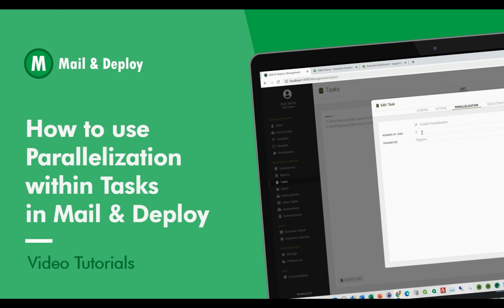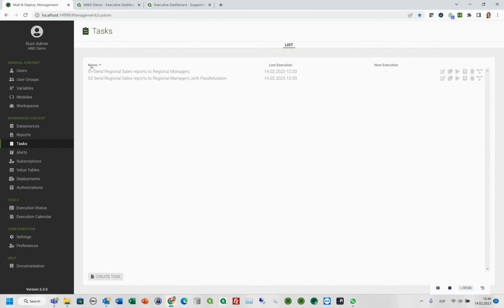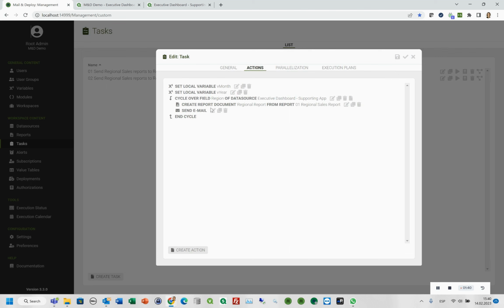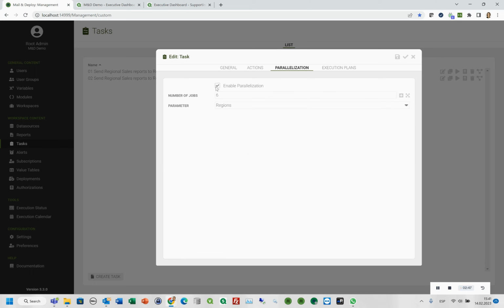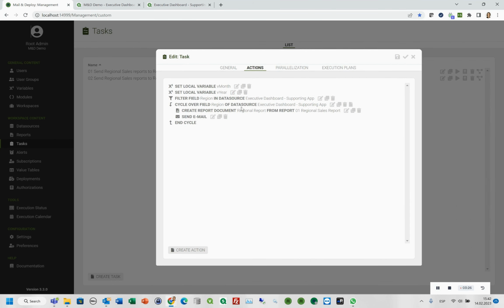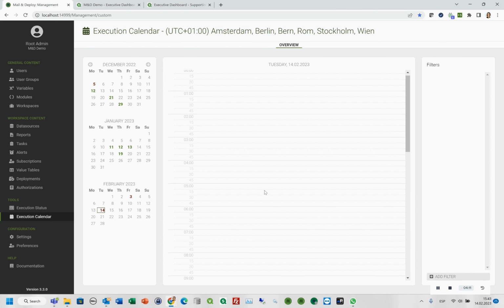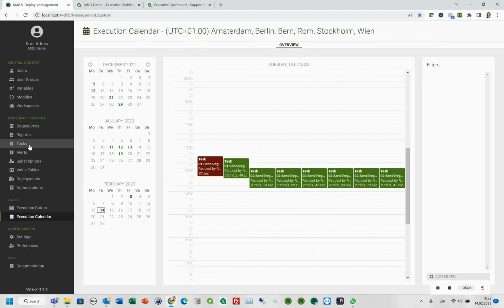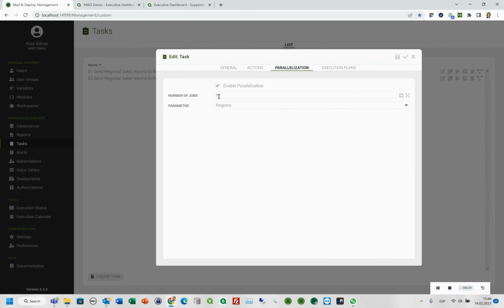Video Tutorials I How to use Parallelization within Tasks in Mail & Deploy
In this video, we are going to demonstrate how to use parallelization within tasks in Mail & Deploy.

▬ STAY UP-TO-DATE! ▬